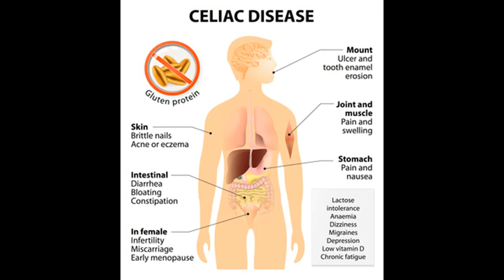How to Treat and Cure Celiac Disease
This Video has  How to Treat and Cure Celiac Disease